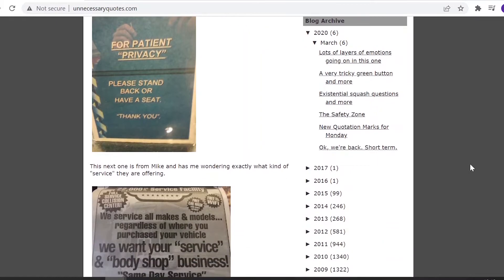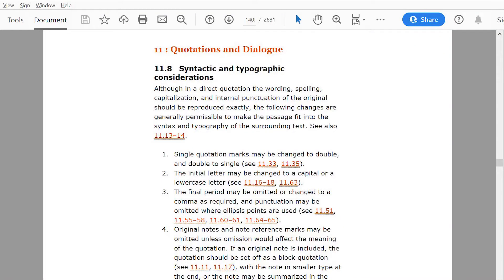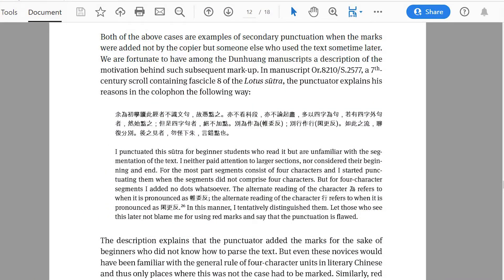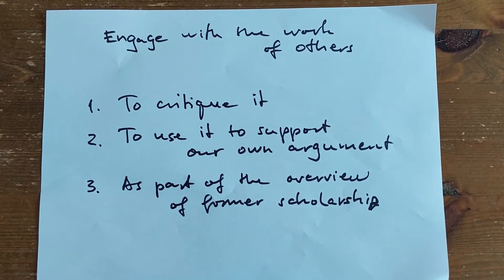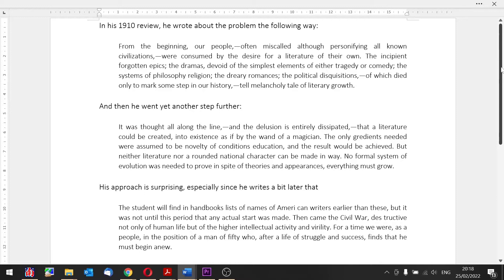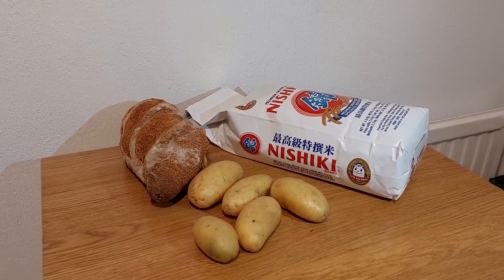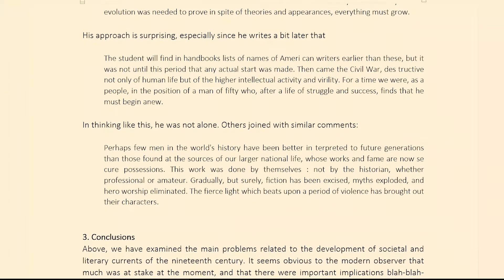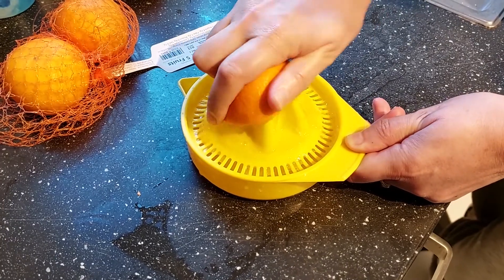The Art of Quoting - Writing hack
Improve your academic writing with using quotations, without misusing them. Quoting is one of the most commonly used devices in academic prose, but when abused, it has the opposite desire. This video explains why you should use it in moderation, and what happens if you do not. This is a very simple skill with immediate benefits.

00:00 - Intro
00:45 - What is quotation?
01:53 - A device to improve your writing
02:32 - Quoting vs. paraphrasing
03:20 - Quotation overdose
04:57 - Unintegrated quoting
07:30 - Summary